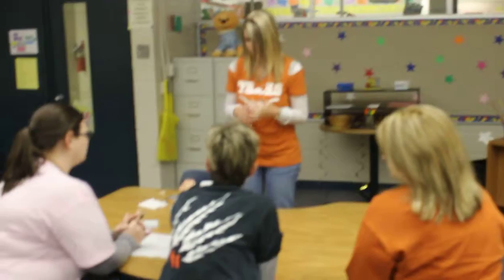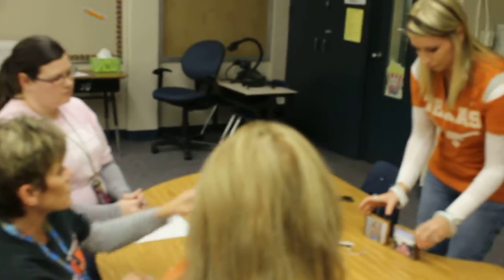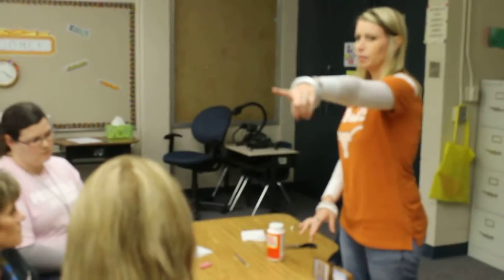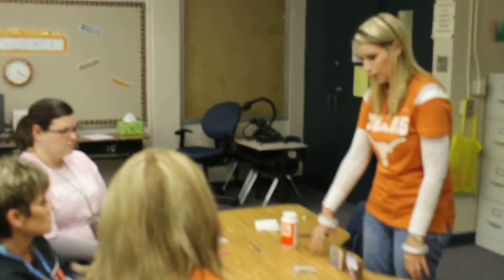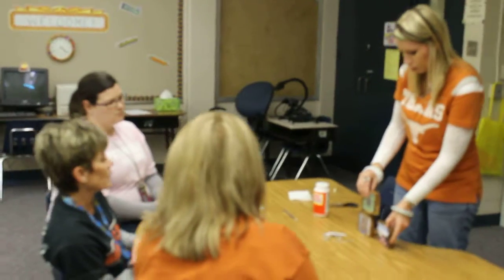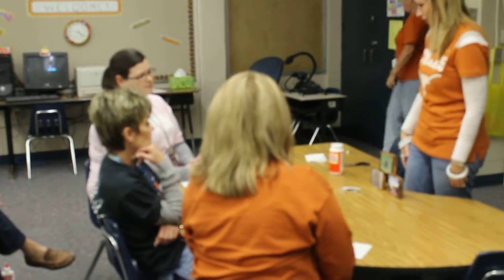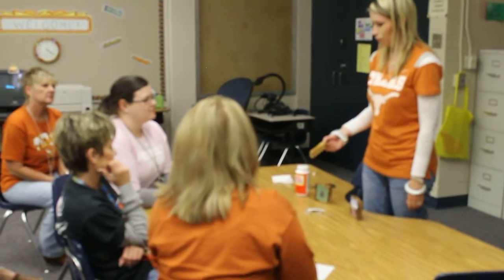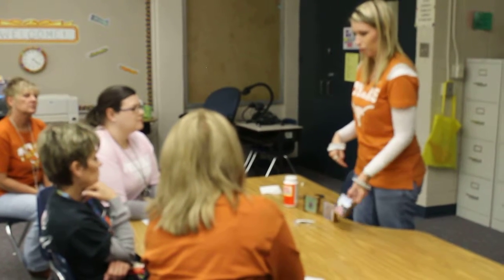Jones_Mellissa_Actual_Demo_Speech_Question&Answer_1311_How to make photo blocks